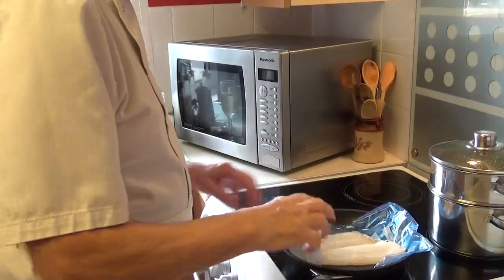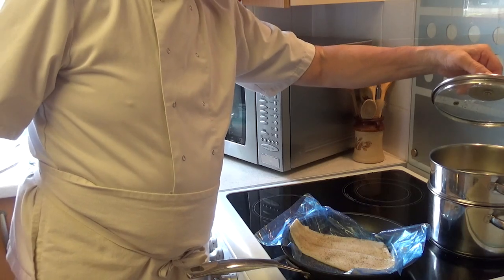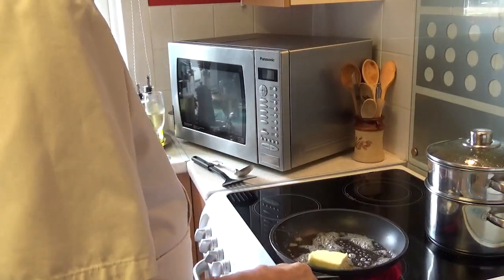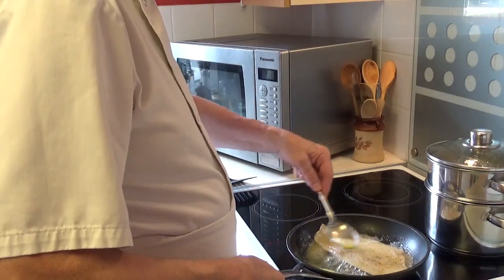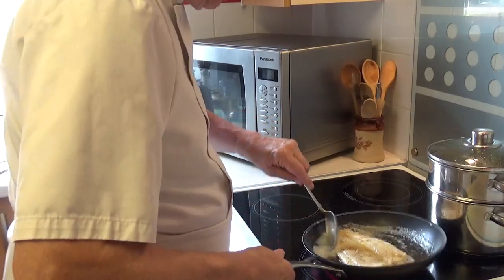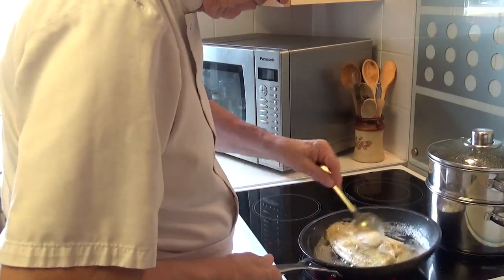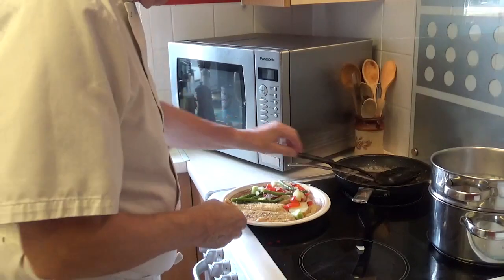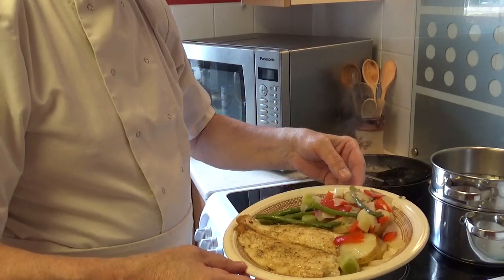Brill fillet fried in butter | The Crazy Chef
Brill is a very expensive fish, a whole one can make four separate fillets. In this video we are frying a brill fillet in butter (just a little). It is accompanied with some steamed vegetables. Brill is quite a delicate fish so be careful how you cook it, when cooked it will flake away when prodded with a fork.

The Crazy Chef Cook Book available on Apple books.